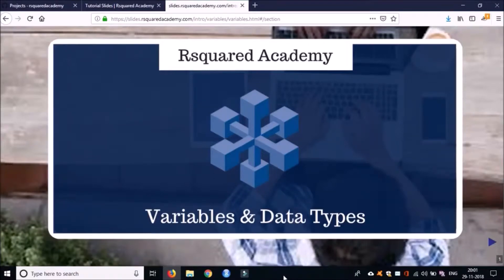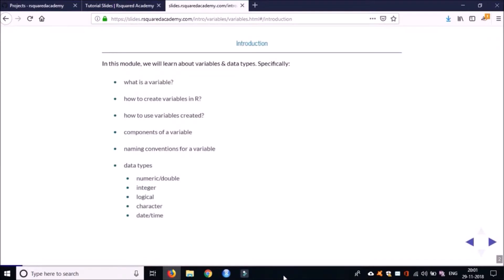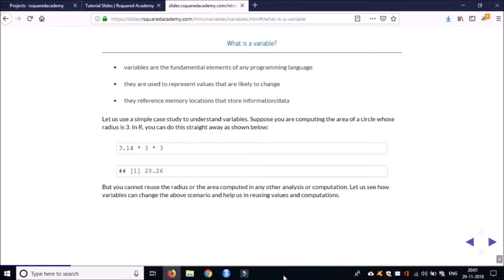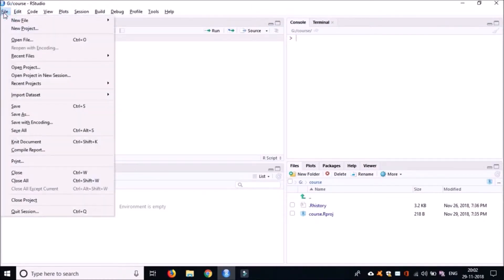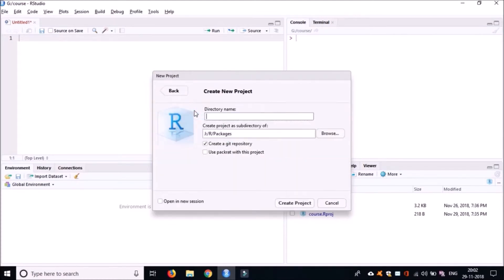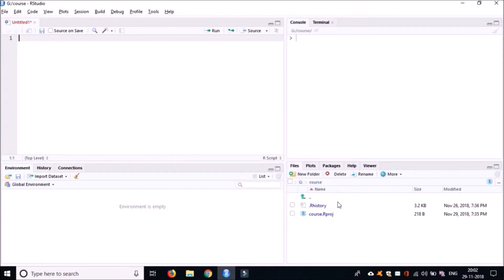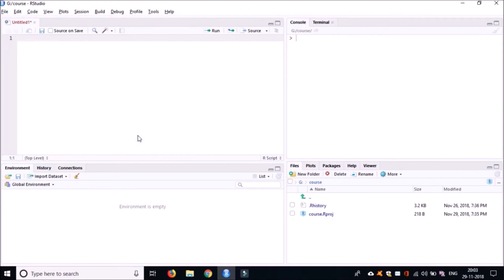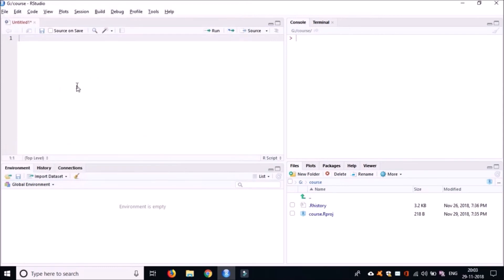Introduction to R - Learn to create variables in R (Part 1)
In this tutorial, you will learn to create variables in R.